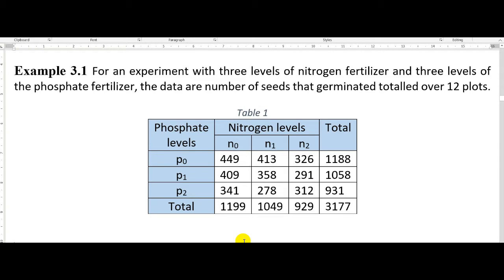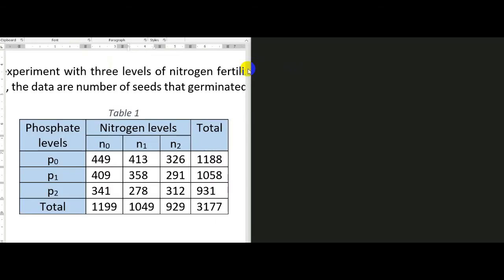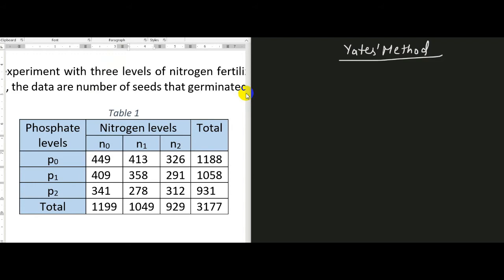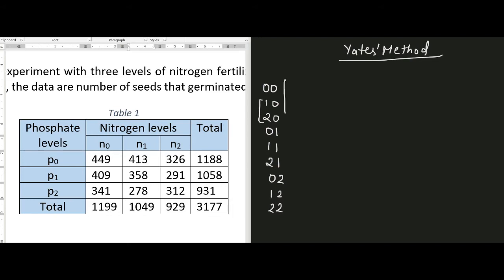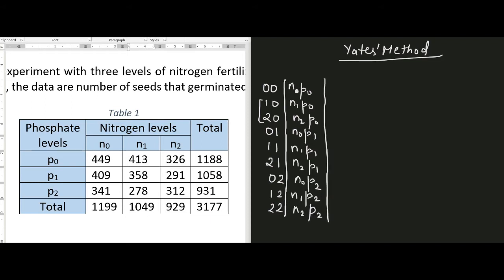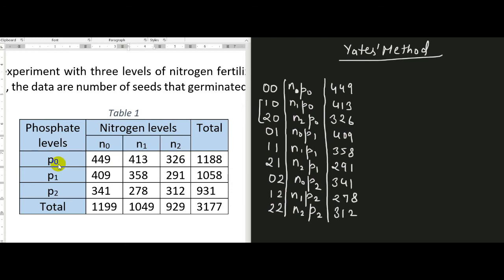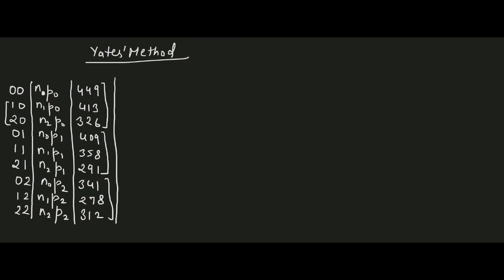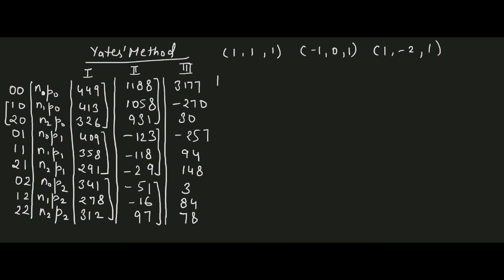Three Level Factorial Design: Yates' method of computing Effects | Lecture 2; Video 2/3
This video Illustrates the computation of effects for 3 level factorial design using Yates' Method, illustrated through 3^2 design